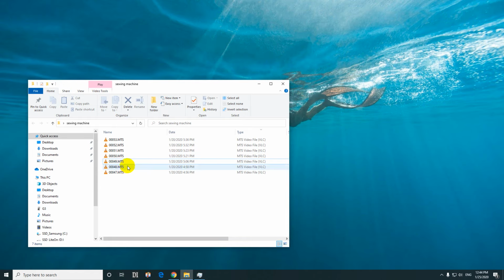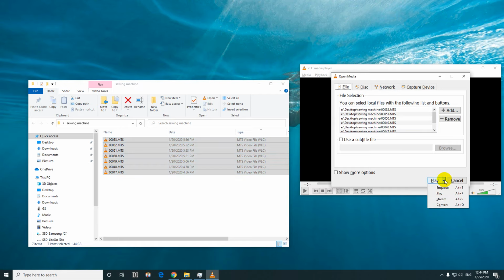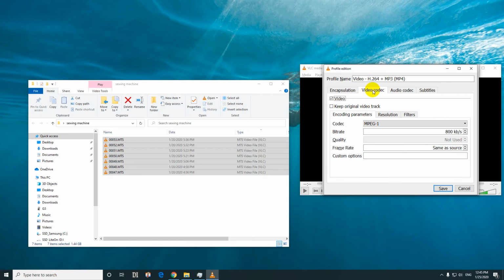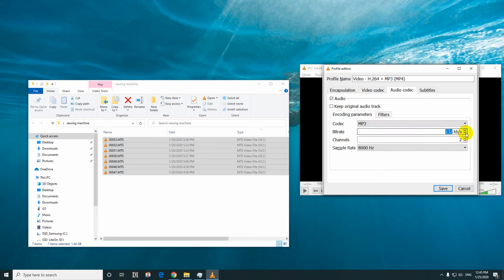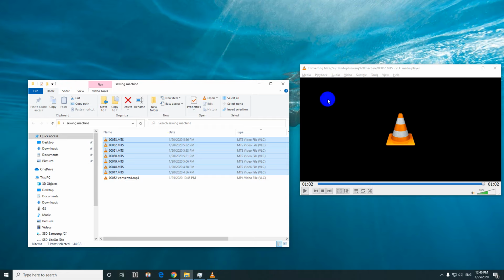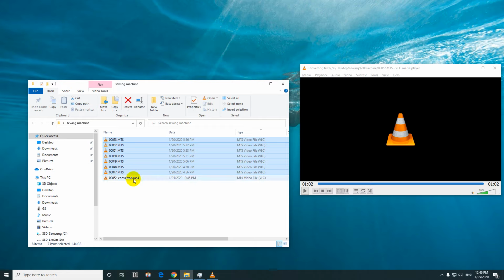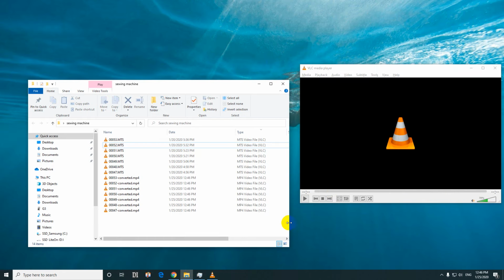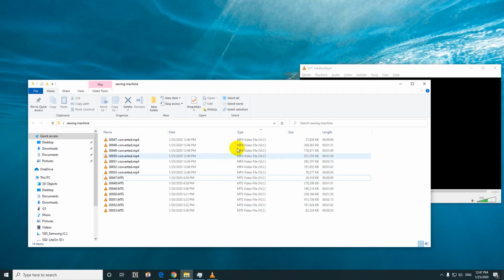How to Losslessly convert Multiple videos? (VLC media player, MTS to MP4)